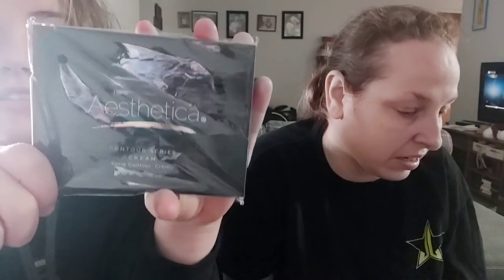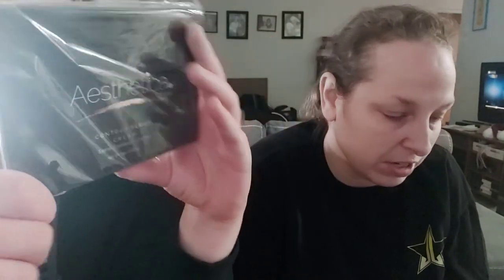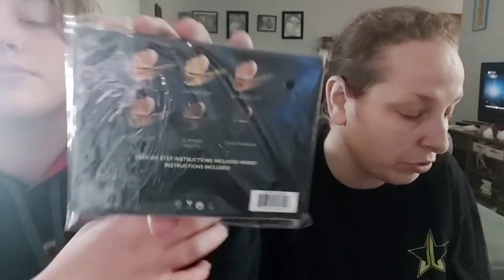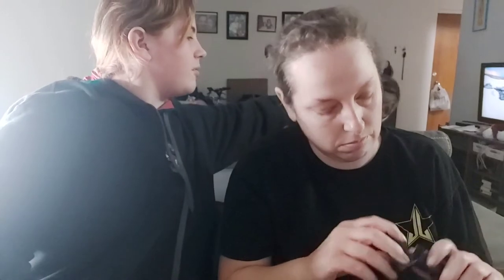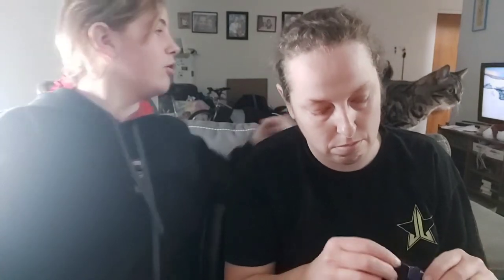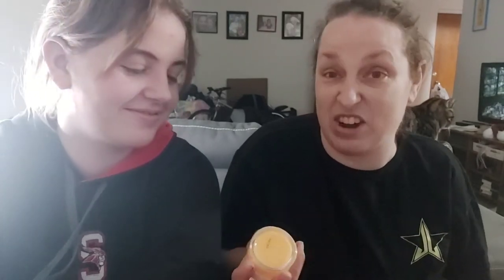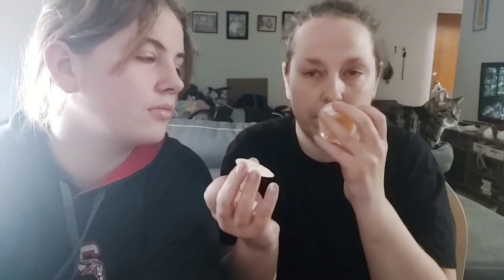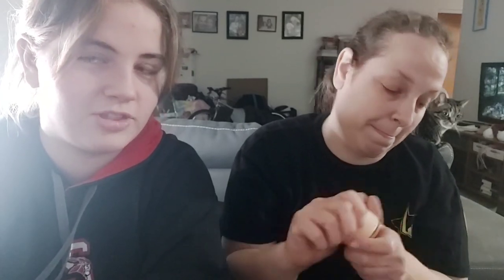January's Boxy Charm Box finally brought you in April lol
Sorry this is coming to you all so late, I needed a break from editing videos and have been too exhausted and unmotivated to get them done.